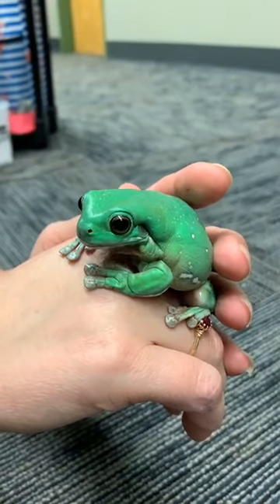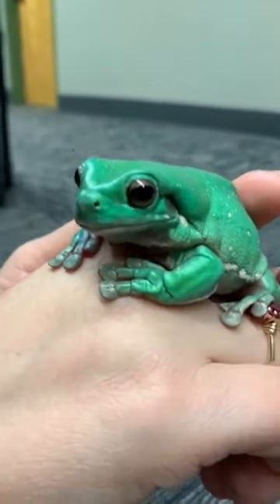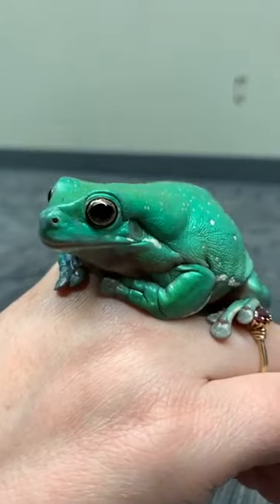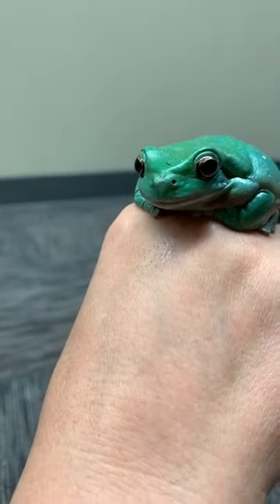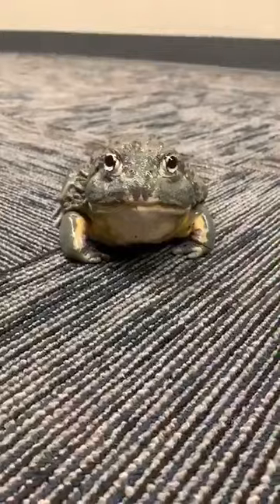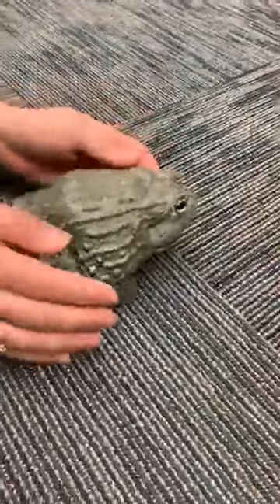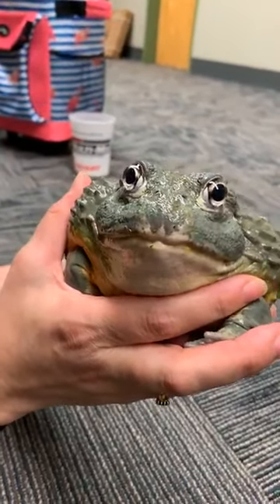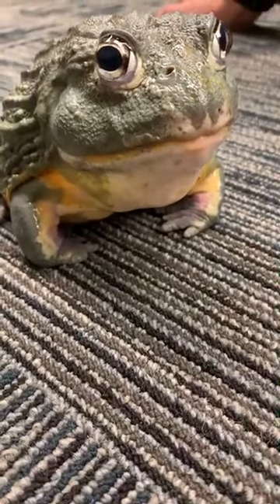Fantastic Frogs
This was a Facebook live video. In this video, Teralyn and Gina discuss different types of frogs: a tree frog and a terrestrial frog. The tree frog is a White's Tree frog, and the terrestrial frog is an African Bullfrog. Neither of these species are native to Connecticut. Cir. Aug. 2020